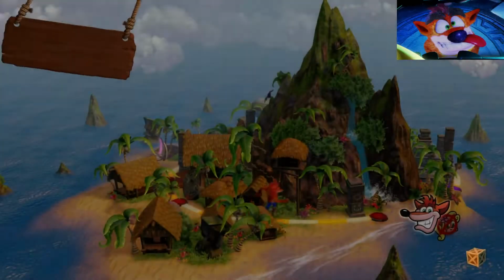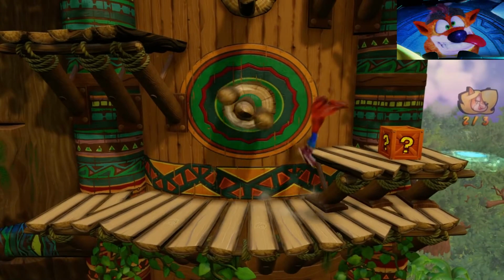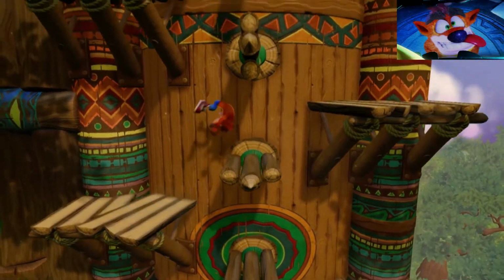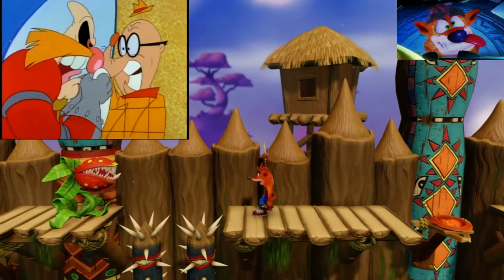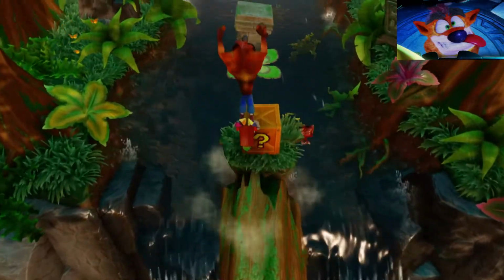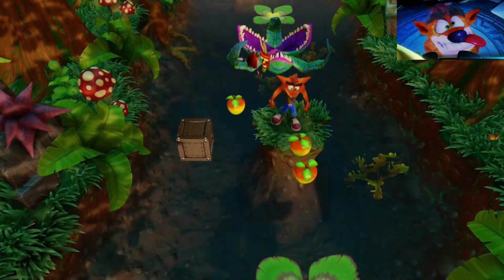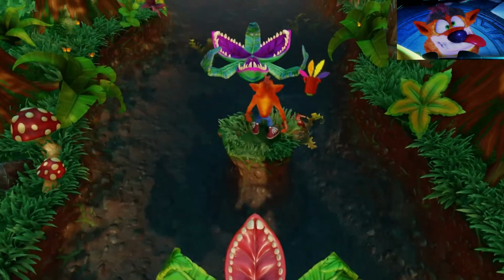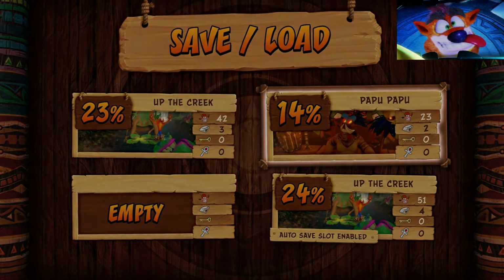Let's Play: CNST - Crash Bandicoot 1 - E2: Save is Square you dolt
This project was long time in the works, I badly wanted to get back into Let's Playing; and I decided to do it with non-other then Crash Bandicoot. This game is an amazing experience; and for any fans of the original, I highly recommend you buy this game.

This was recorded using Movavi Video Maker.